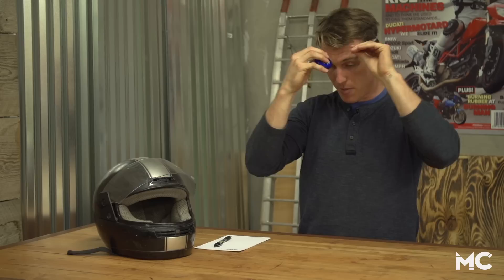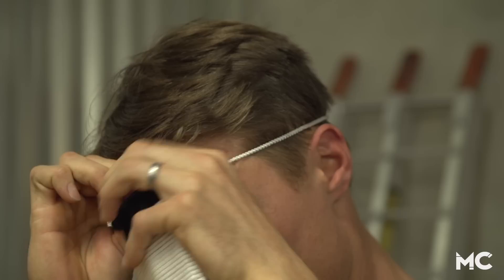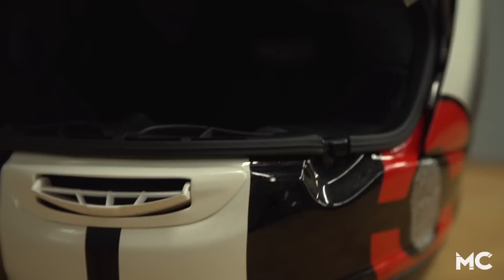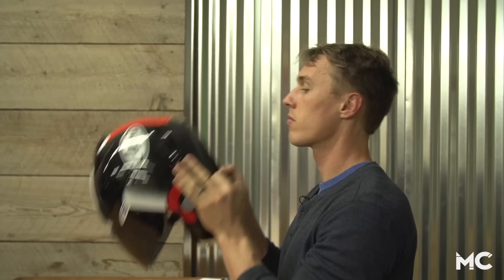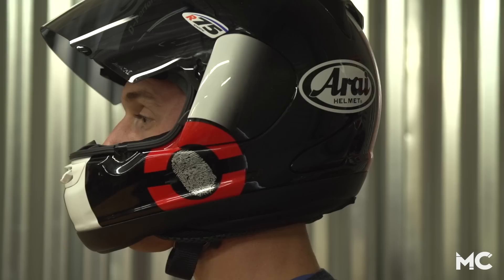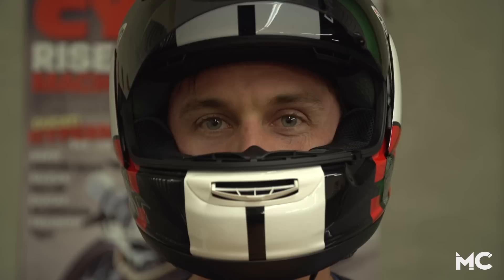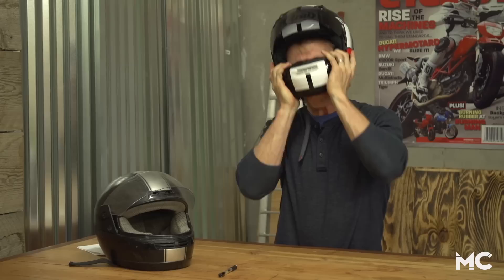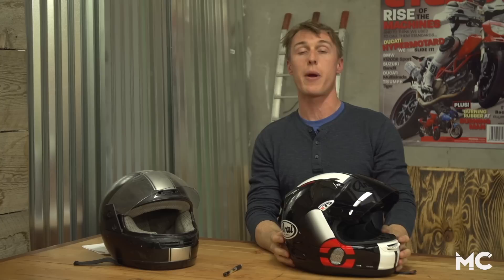Motorcycle Tech Tips On Helmet Size and Fit | MC GARAGE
Do you know what the single most important piece of safety equipment is? Of course every piece of gear that you wear is important but if you answered ‘helmet’ then you are 100 percent correct.

So how many of you have ever measured your head to ensure that you choose the correct size? And once you find the right sized lid, do you know how to slip your head into it and check for proper fit? Not all helmets are created equal. Sizes and shell shapes can vary greatly between manufacturers and it’s important for you to select the right one. In this video from the MC Garage, Road Test Editor Ari Henning offers some helpful advice along with a few do’s and don’ts to remember when checking that fit.